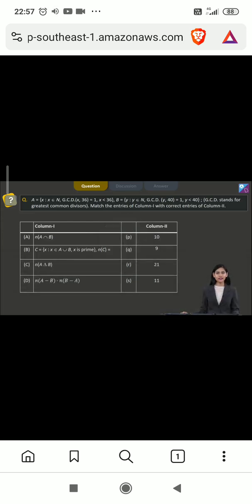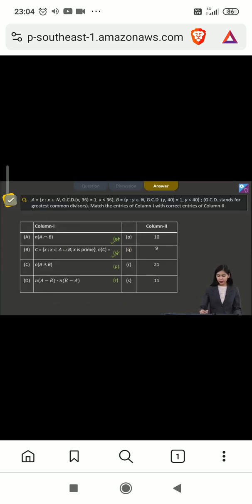Class 11 Sets Matching Question